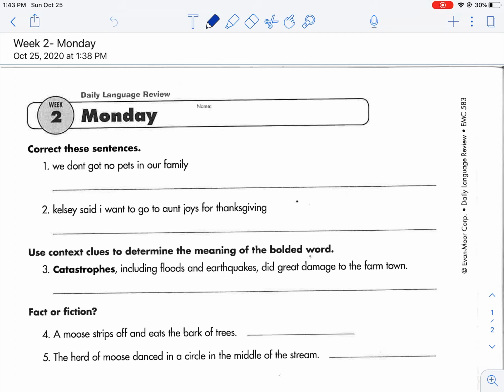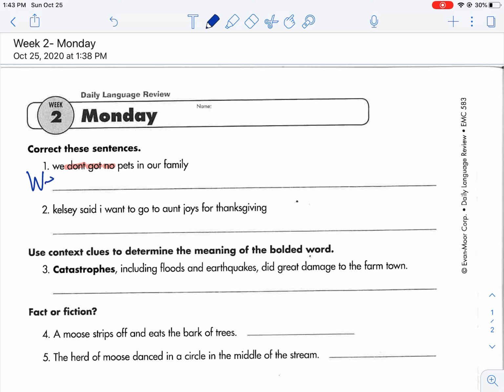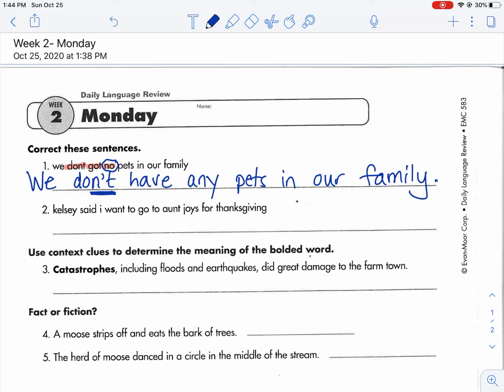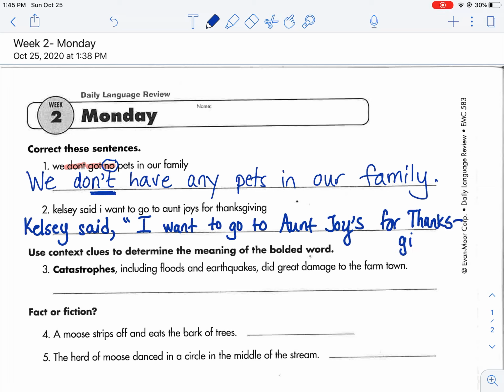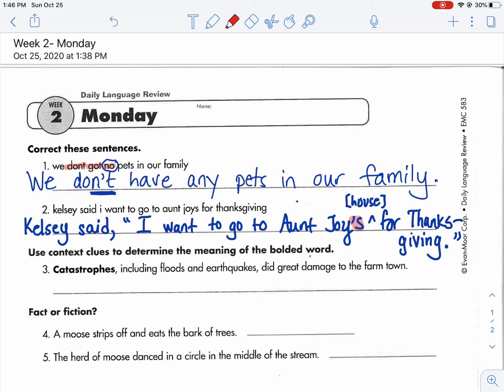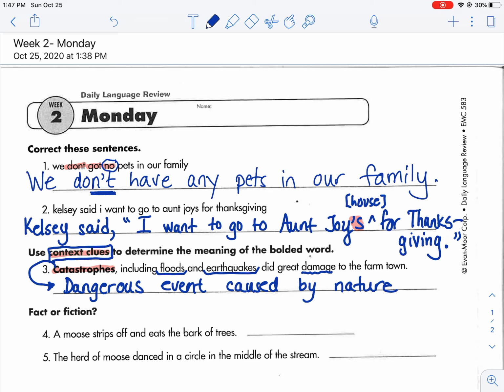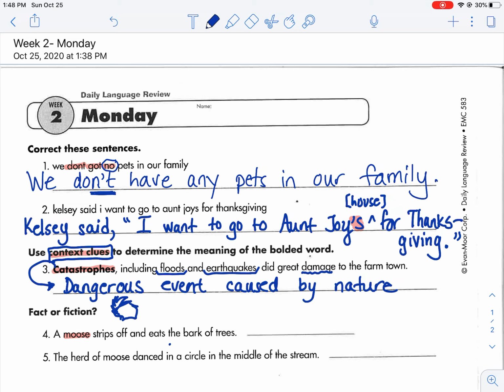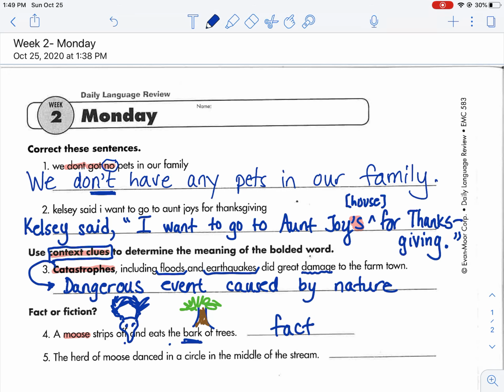Monday’s Video for “At Home “ Directions and Daily Workbook Page